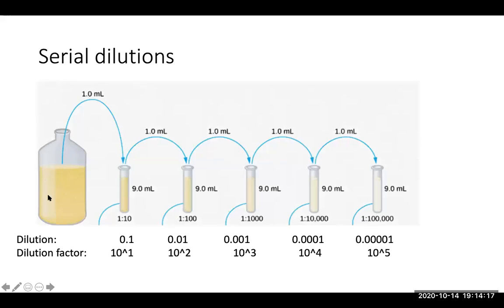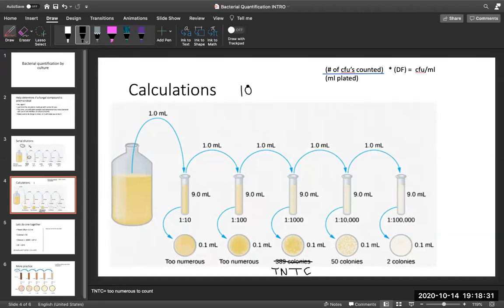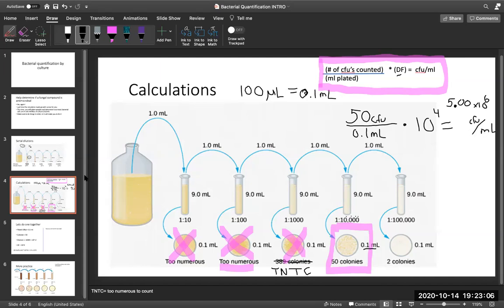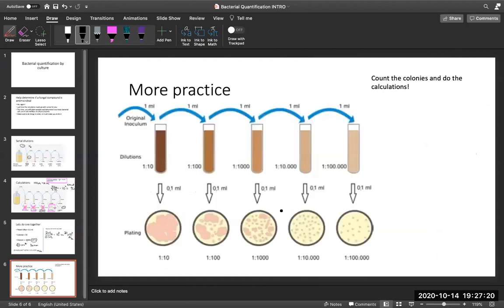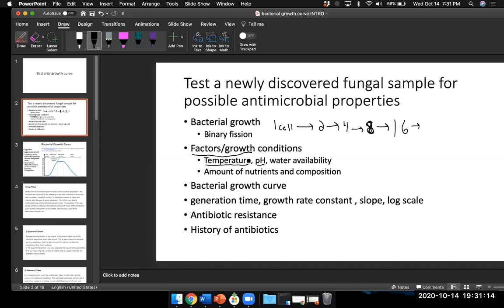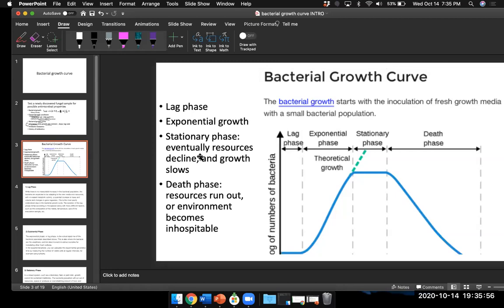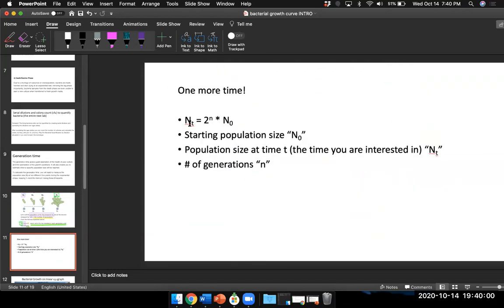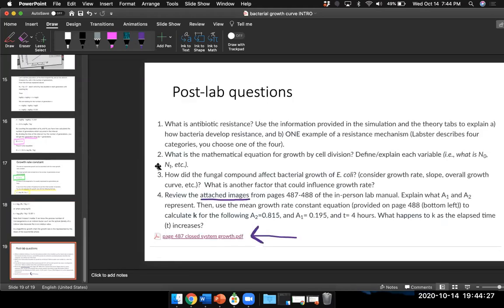bacterial quantification by culture & Bacterial Growth Curve Labster Introductions